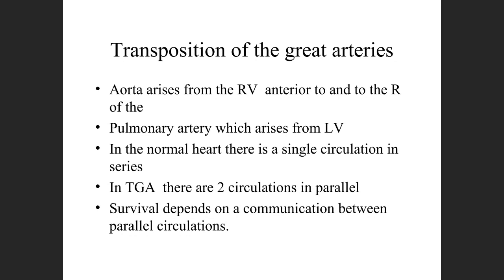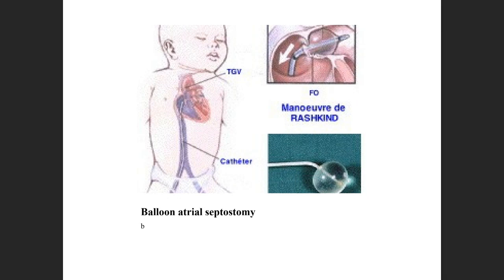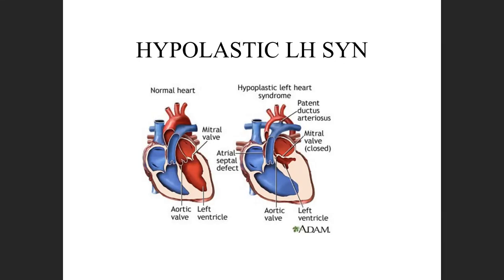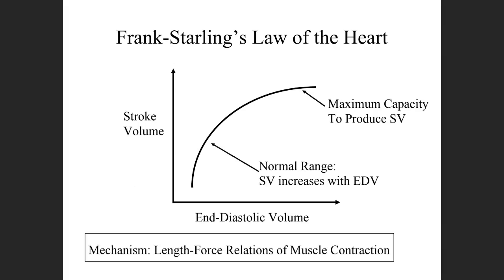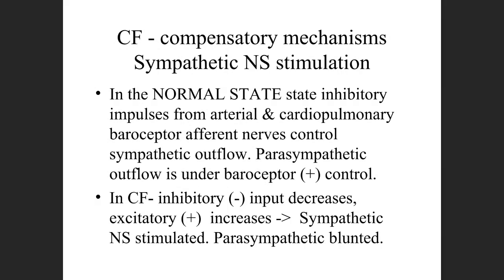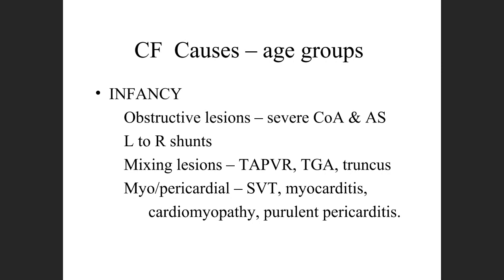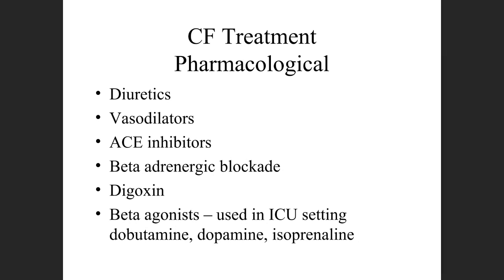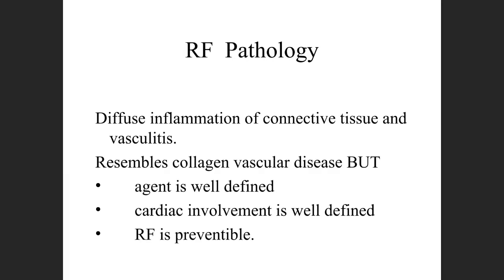Peads Lecture 13 Heart Disease 2